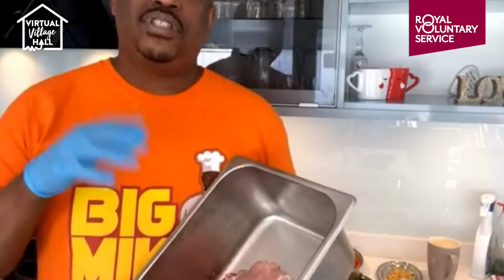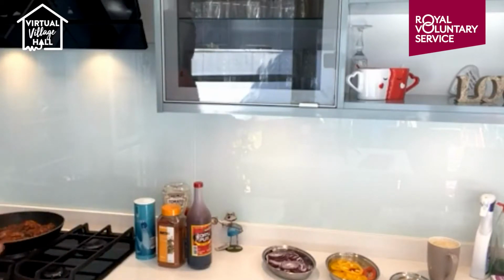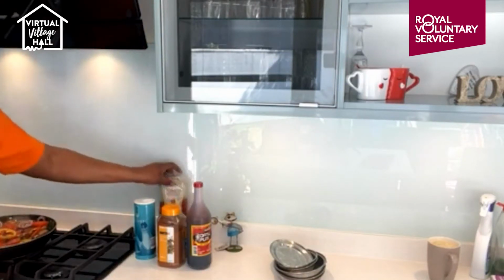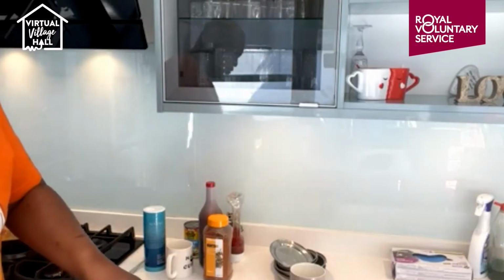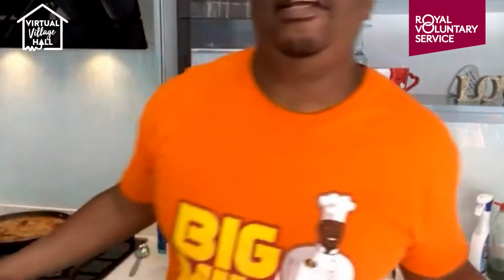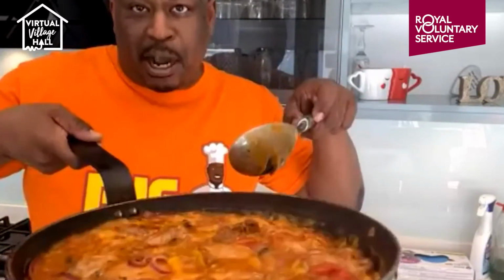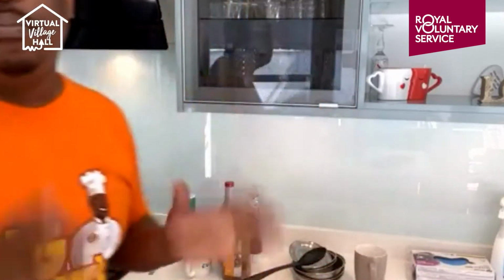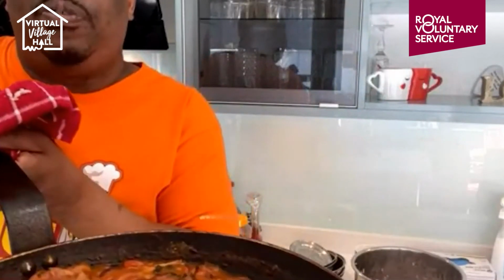Authentic Bajan Brown Stew Chicken Recipe with Mike Springer | Eat Well Week 2021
Join Mike, AKA Big Mike, as he shows us how to make a delicious, traditional Barbadian curry-like dish which serves 4 people. Combining tender chicken with warming spices and the deep, savoury flavours of Caribbean cooking, this dish is full of heart and heritage. It’s gently spiced, rich in flavour, and made with everyday ingredients you’ll likely already have at home.

This simple, tasty recipe only takes 30 minutes to cook, making it a perfect mid-week meal, or easy dinner party recipe. Ideal if you'd like to try something new, or if you're missing the taste of your family's Caribbean cooking.

For that truly traditional feel, serve with roti, plain basmati rice or rice and peas, and marinate the chicken overnight if possible (this improves flavour!).

Part of Eat Well Week 2021. Explore other recipes from the week in our playlist here:

*Equipment:*
• Chopping board
• Non-stick frying pan
• Non-stick saucepan
• Mixing bowl
• Kettle with hot water
• Spatula
• Metal tongs (optional)
• Plastic gloves (optional for seasoning the chicken)

*Ingredients:*
• 8 skinless chicken thighs (or 4 medium breasts)
• 1 large red onion
• 4 spring onions
• 5 medium tomatoes
• 5 gloves of garlic, pressed and chopped
• 1 large sweet pepper
• A bunch of fresh thyme
• 250g basmati rice
• 1 can of kidney beans
• 1 can of coconut milk
• 3 tbsp blackened Cajun seasoning
• 2 tbsp soy sauce
• 3 tbsp tomato ketchup
• 5 tbsp olive oil

*Method:*
1. Place chicken thighs in a bowl and cover with 3 tbsp of blackened Cajun seasoning and the soy sauce. It’s best to use a glove for this bit: rub chicken with the marinade and put in the fridge overnight to marinate, if possible, as it really improves the flavour.
2. Remove chicken from fridge and leave to stand until it reaches room temperature.
3. Roughly slice onion, sweet peppers, spring onions and tomatoes. Press garlic bulbs and chop roughly.
4. Heat oil in a large frying pan over a medium heat and carefully lay the chicken in the pan.
5. Once the underside begins to caramelise and turn golden, flip over to brown the other side.
6. Add the fresh thyme, onions peppers and spring onions and give all your ingredients a stir, sautéing the onions until they become translucent.
7. Toss in garlic, tomatoes and ketchup, and a cup of hot water. Stir, lower the heat and allow your sauce to reduce for approximately 10-15 minutes.
8. Add coconut milk & leave to simmer and reduce for 10 minutes or until sauce thickens.

Explore a variety of sessions on fitness, well-being, crafting, and more